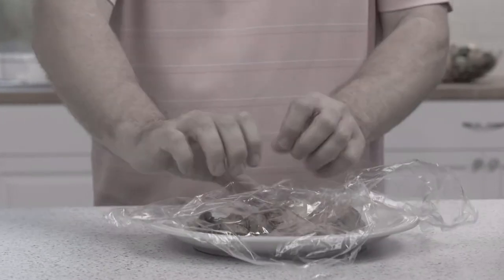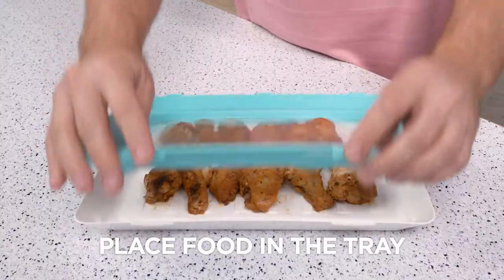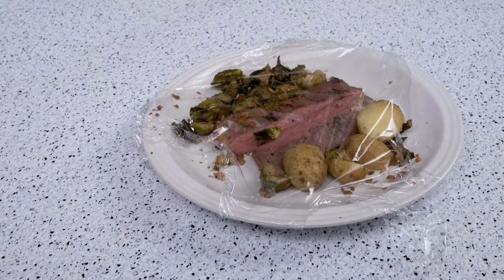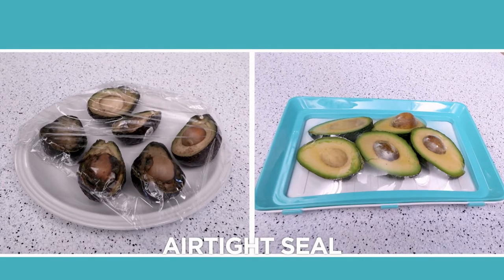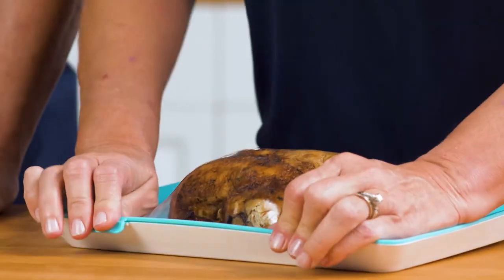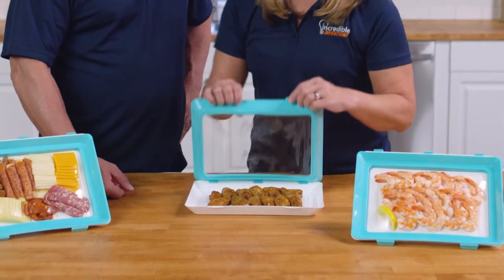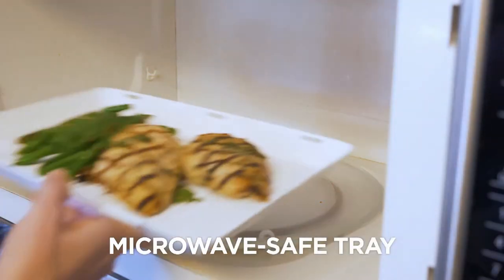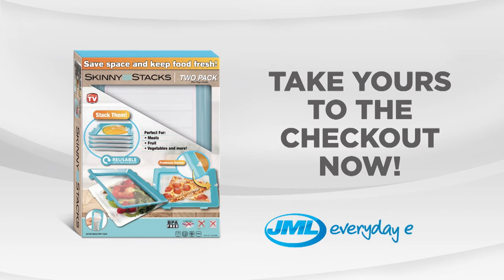Skinny Stacks from JML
Skinny Stacks is an easy way to keep your food fresher for longer and stops you from wasting money on cling film and tin foil. This ingenious food preservation tray is safe, durable, and less wasteful for the environment and your pocket. The secret is the resistant film lid that pushes air from the tray, keeping its contents fresher for longer. Simply place your food on the lower tray section of Skinny Stacks, cover, and click. It gets rid of nearly all the air, instantly sealing and helping to preserve your food. It’s perfect for any kind of food: seafood, raw meat, cheese, fish, fruits and more. And, of course, it’s flat and stackable meaning it will save you space in the fridge.